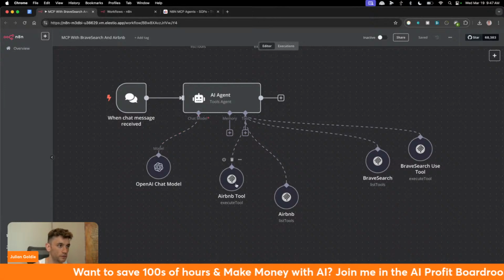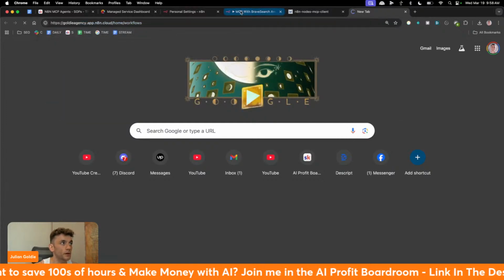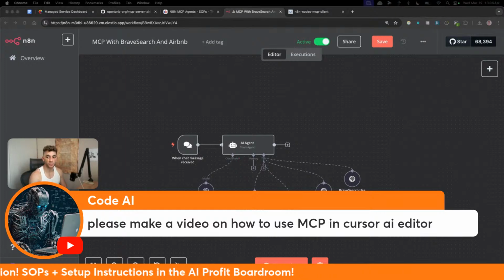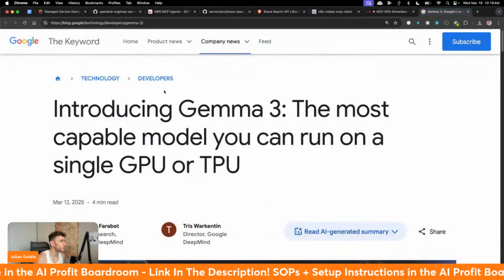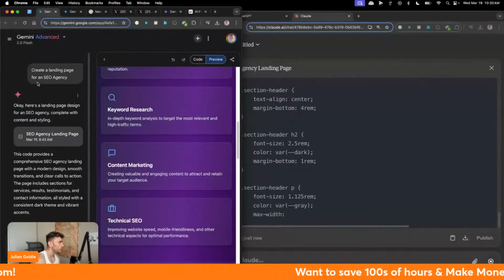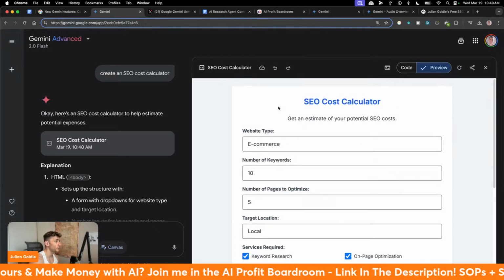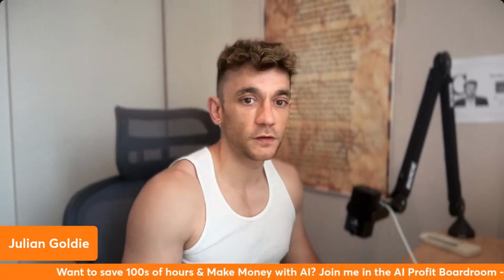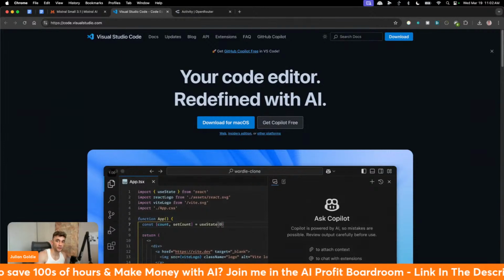N8N MCP Agents are INSANE!